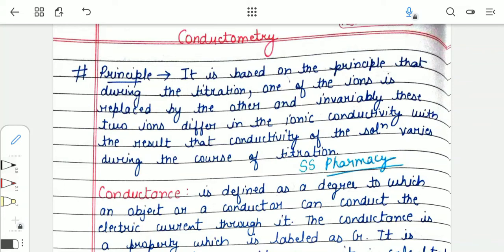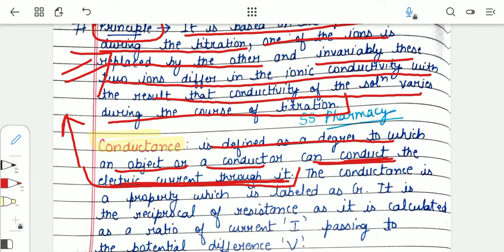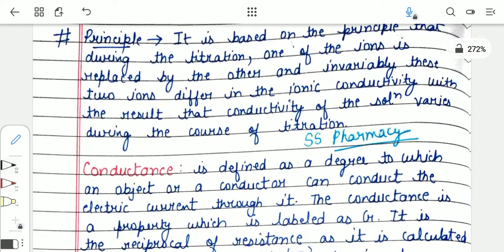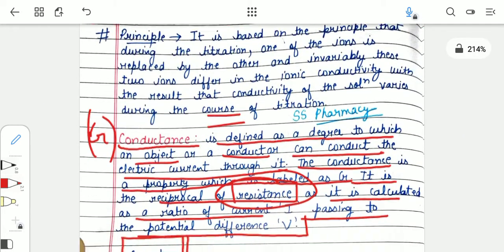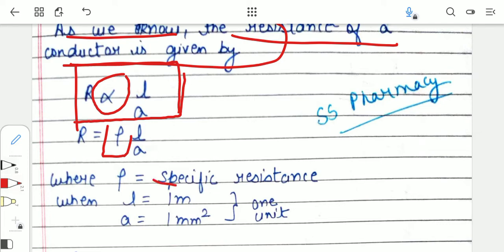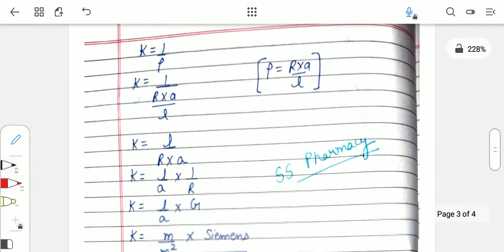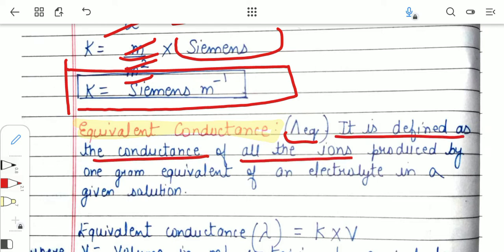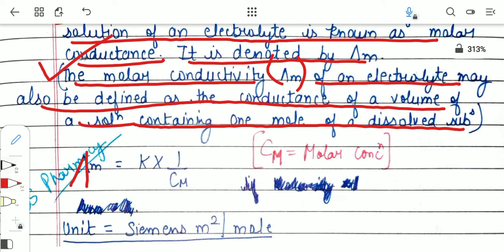Conductometry or Conductometric titration | Introduction | Pharmaceutical Analysis